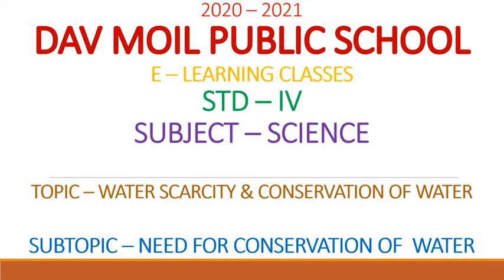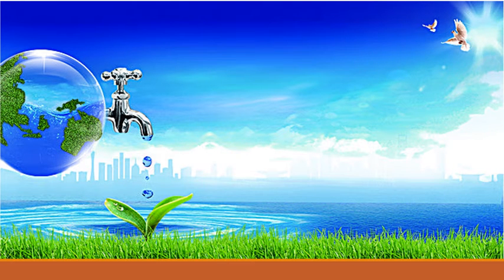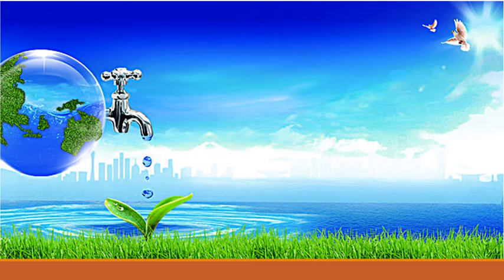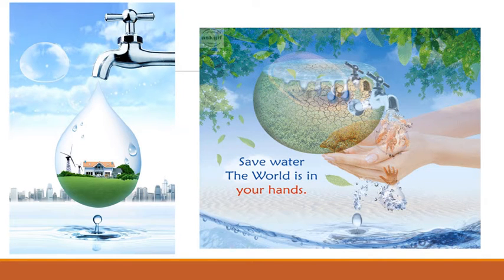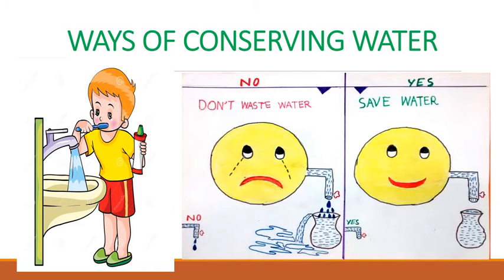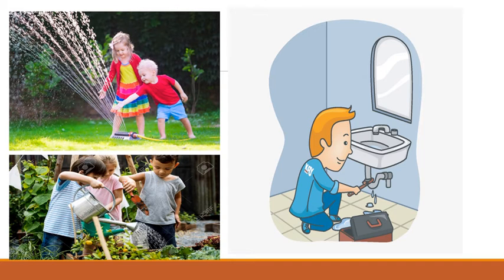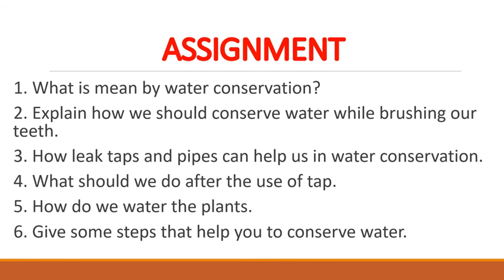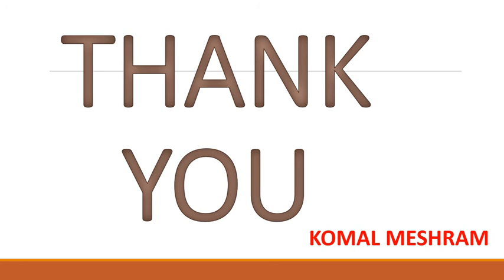Std IV Science Need for conservation of water